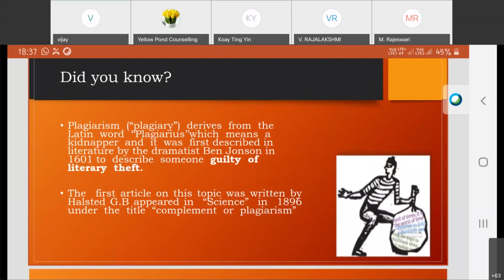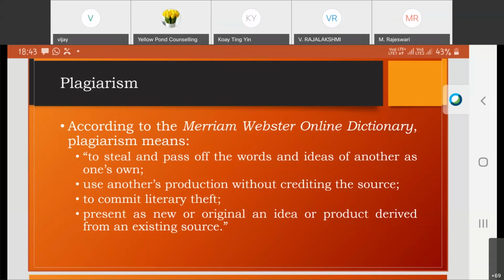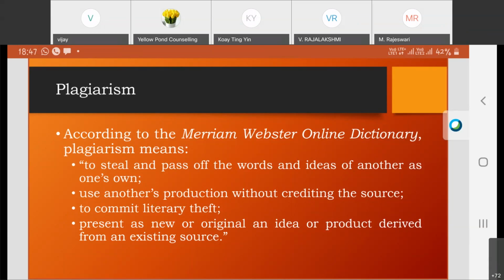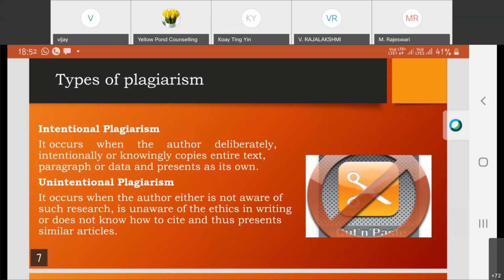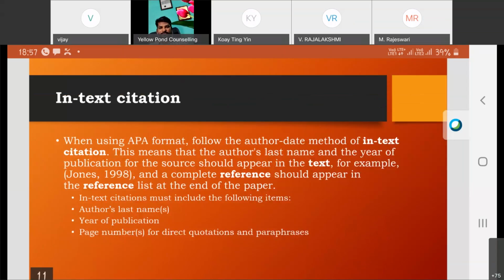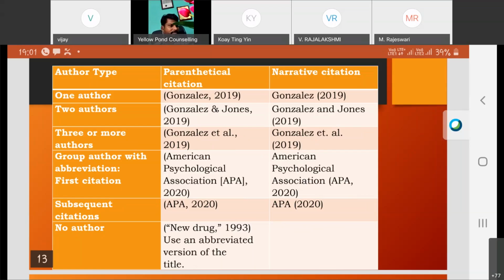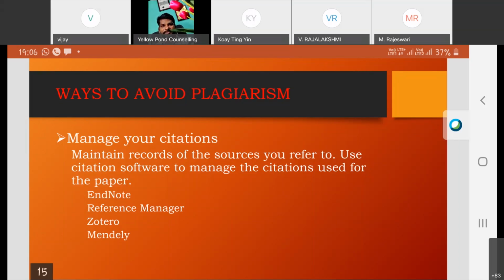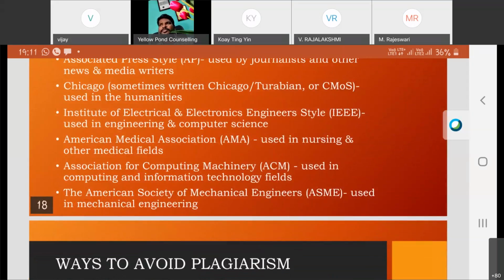Mental Health Webinar Series 20201211 1306 1